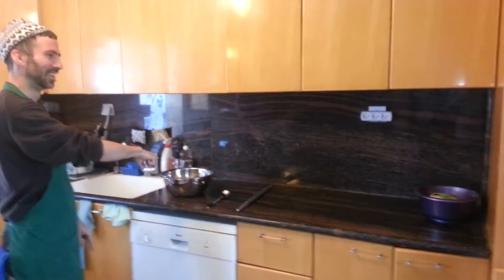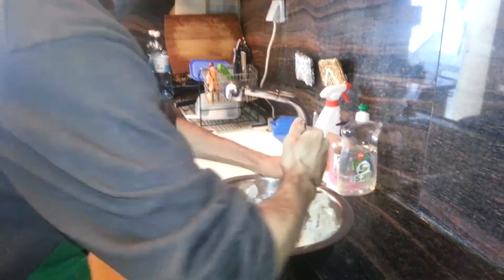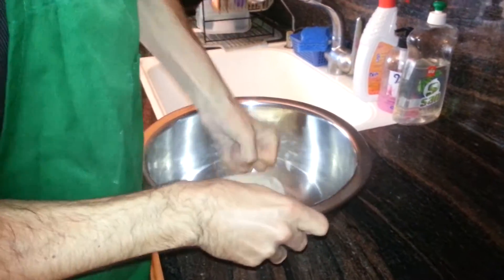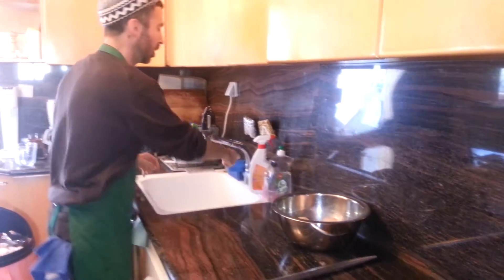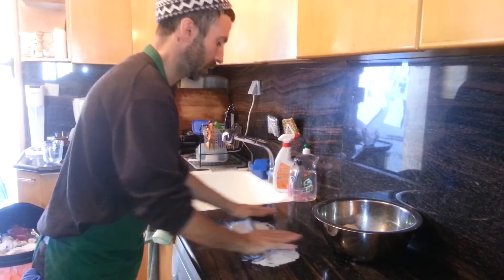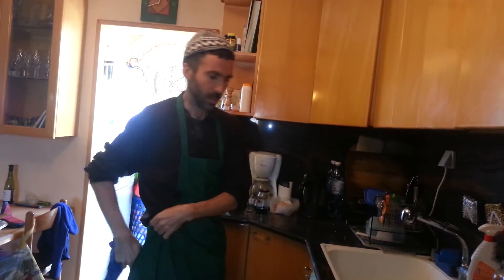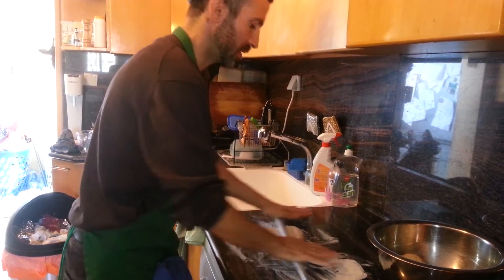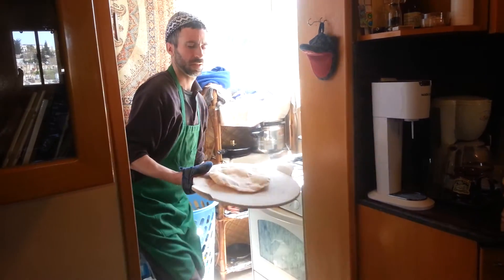Soft Matza מצה רכה לפסח فطير لعيد الفصح اليهودي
This method in the video is in style of Indian Roti, though there are many ways to make it. We make it before the holiday and sell it, as well as continue to bake it and it eat it fresh through the week long Passover festival.

-We call it "maSSa" :)
-No need to use a pizza stone (as in the video) I usually use a cast iron skillet (which is pre-heated in the oven)